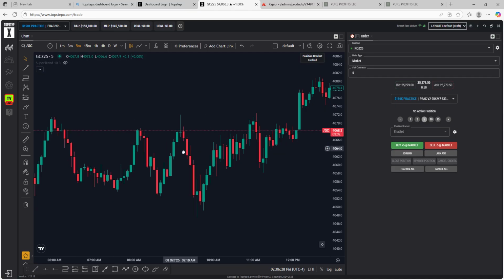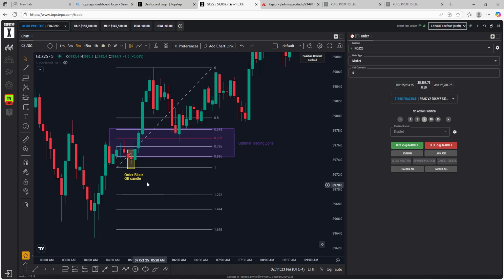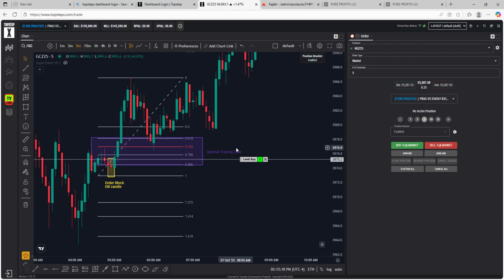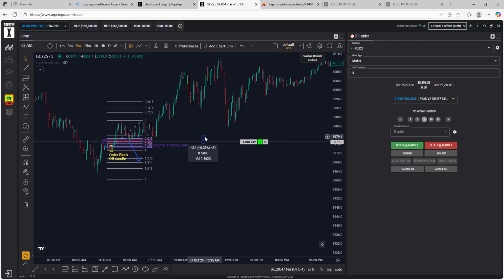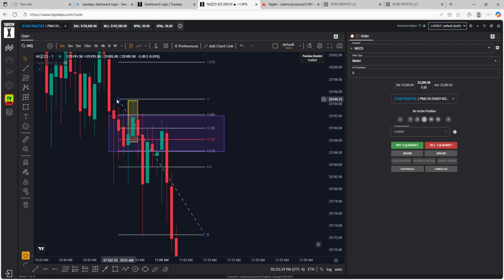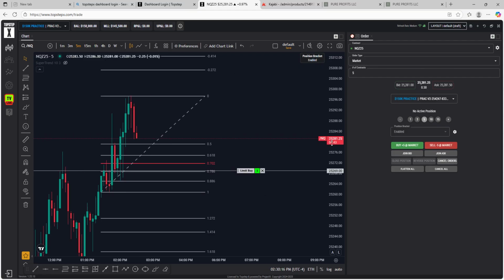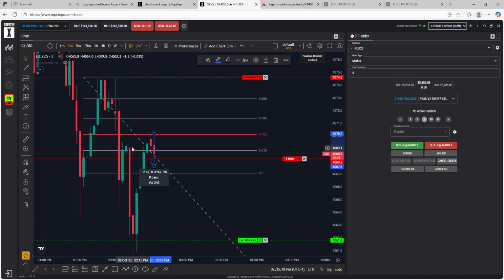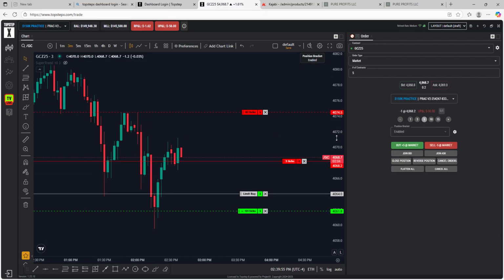Day 3: Order Block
If you don’t understand order blocks, you’re missing how smart money actually moves the market.

In this video, I break down order blocks in a simple way so you can start identifying high-probability setups with confidence.

We go over:
• How institutions move price
• How to identify bullish & bearish order blocks
• How to use them for entries

This is one of the key concepts used in smart money trading — once you understand this, your chart will start to make a lot more sense.